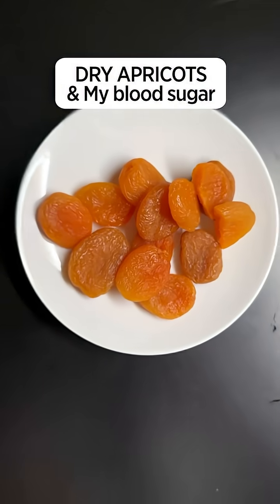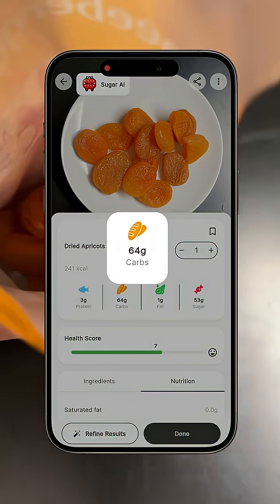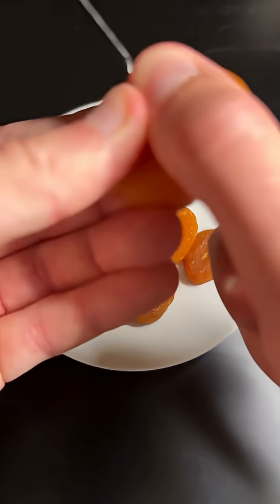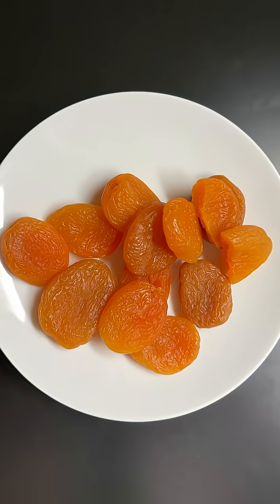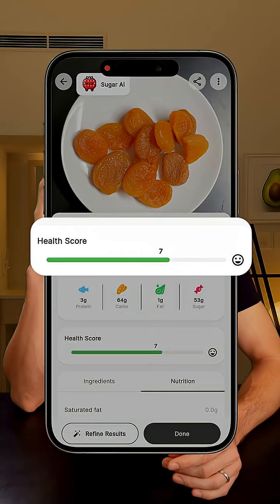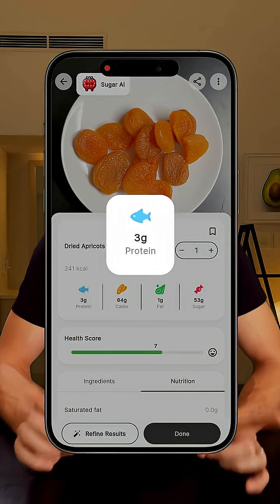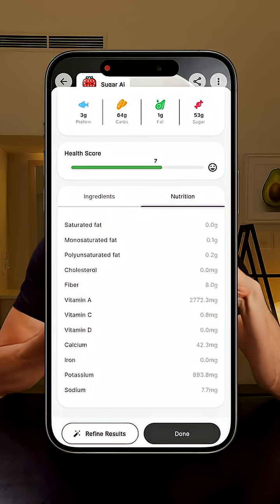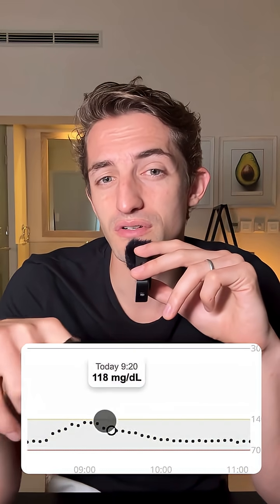Let's see how 100g dry apricots affect my glucose levels.